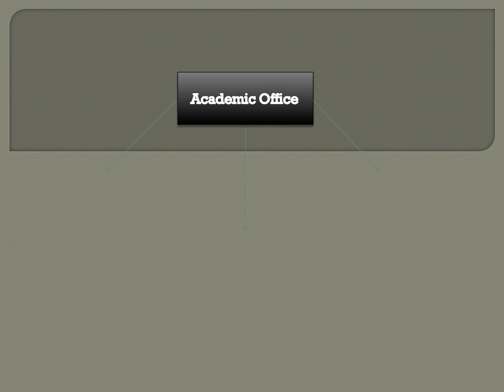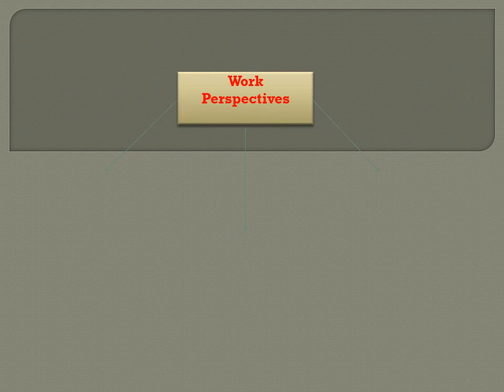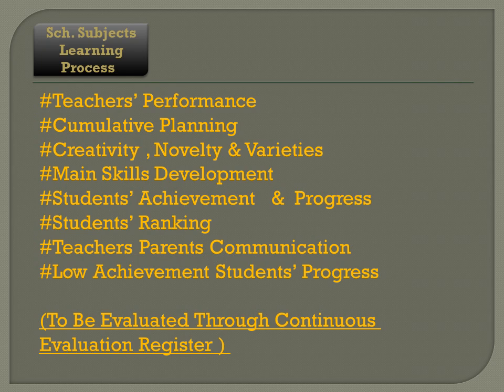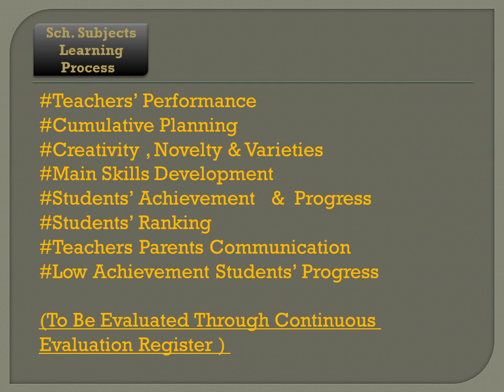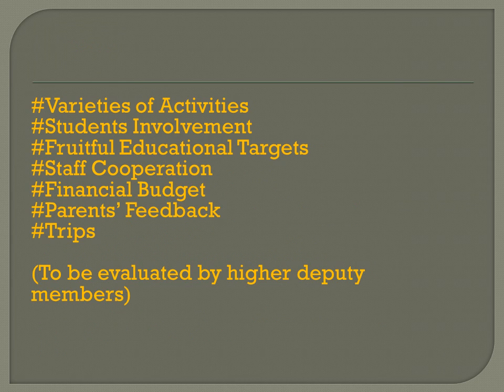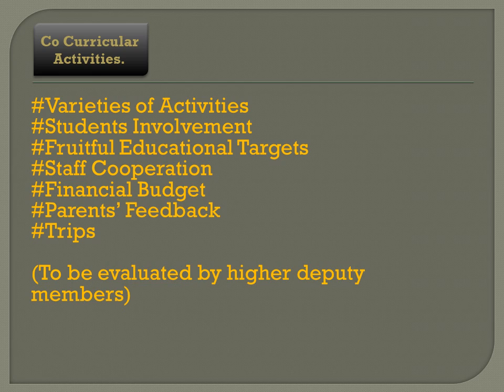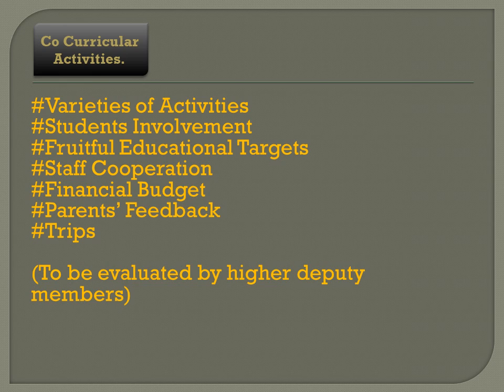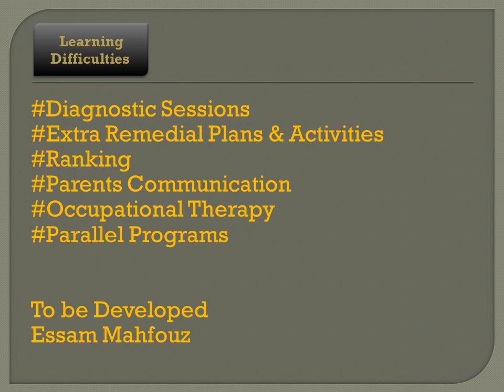Nurseries & Academies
Academic Program for nurseries & academies .